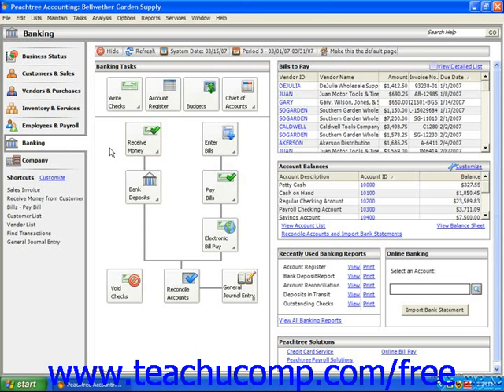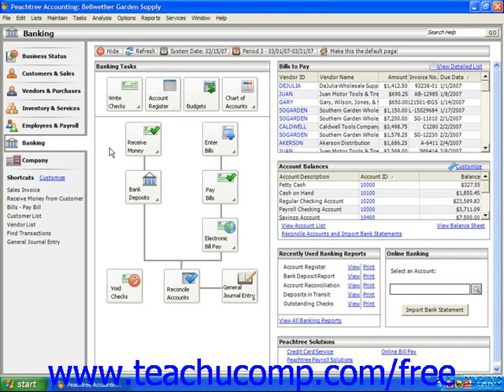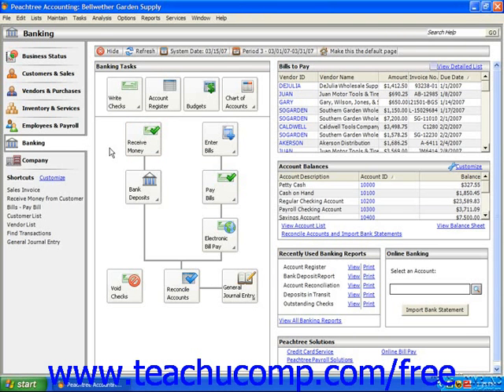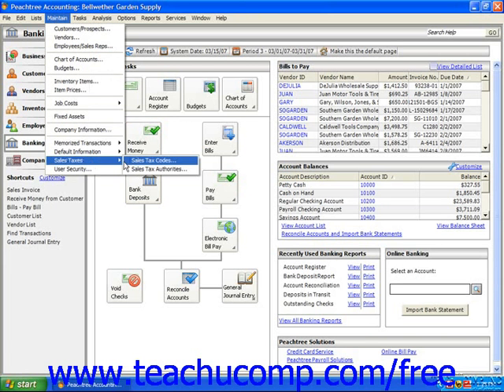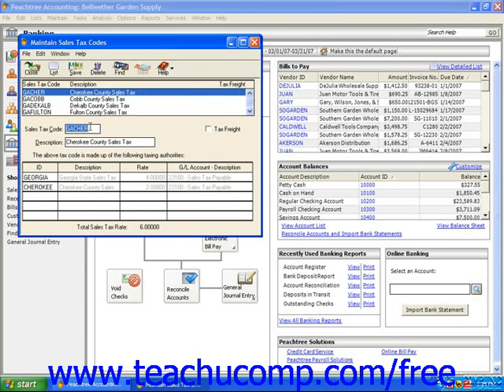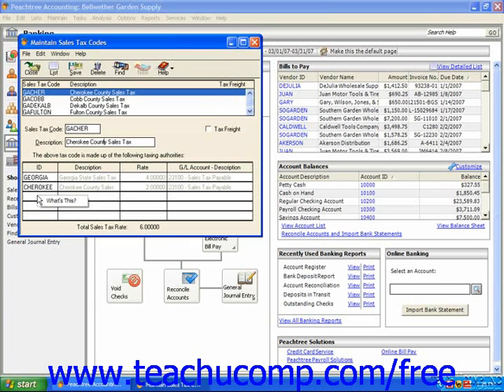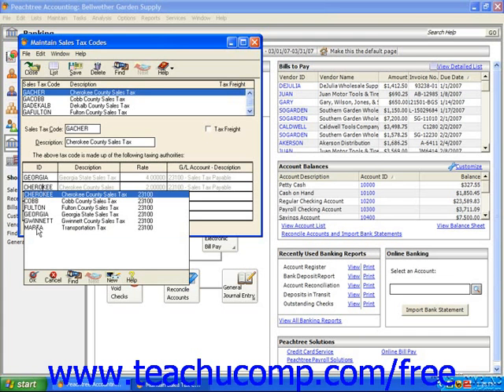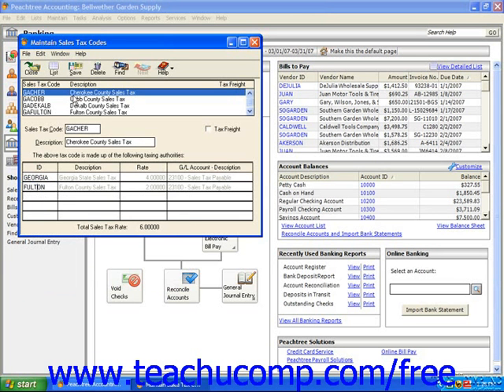Peachtree Tutorial Sales Tax Authorities 2003 2007 Sage Training Lesson 9.2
Learn about sales tax authorities in Sage Peachtree A clip from Mastering Peachtree Made Easy v. 2011. - the most comprehensive Peachtree tutorial available. Visit us today!